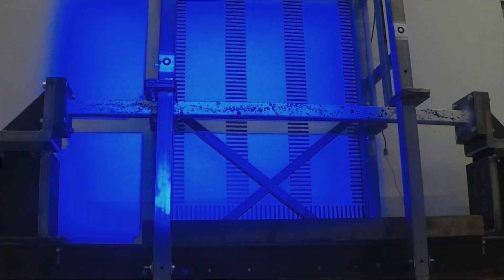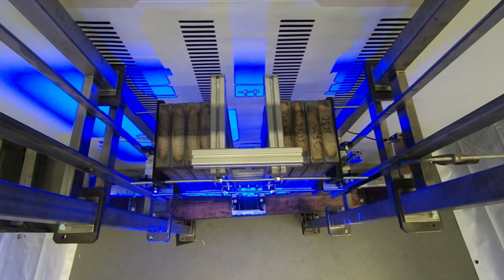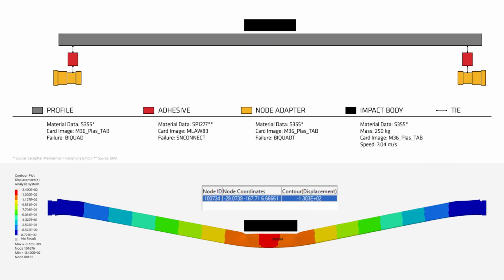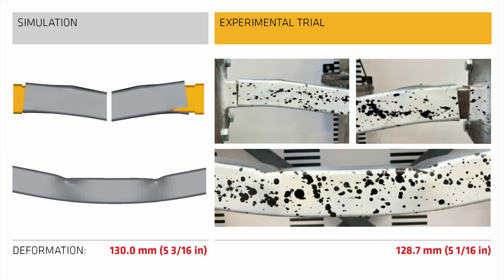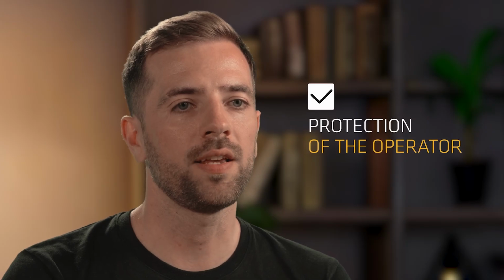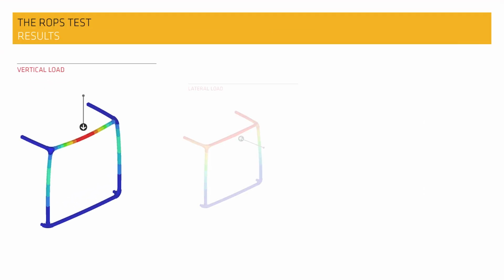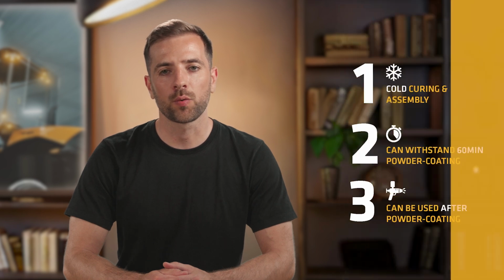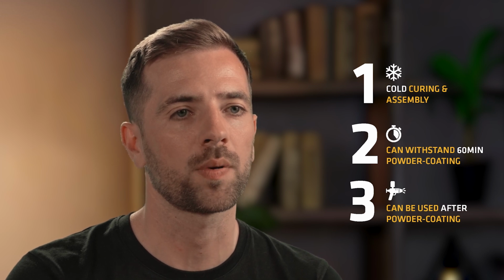E-learning 3: Testing and Simulation in Project Advante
In part 3 of our e-learning series, we find out the strength of a fully bonded cab structure. In this video, we explore the safety and durability of adhesively bonded connections in off-highway vehicles. From ROPS (Rollover Protective Structures) to FOPS (Falling Object Protective Structures), see how our design withstands intense loads through dynamic simulations, experiments, and extreme tests like impact and tensile forces.

Discover the remarkable strength of SikaPower®-1277 adhesive and its ability to protect operators in critical environments. A game-changer for safety and efficiency in industrial applications.

You can receive the technical documentation & engineering files of Project Advante by requesting free access